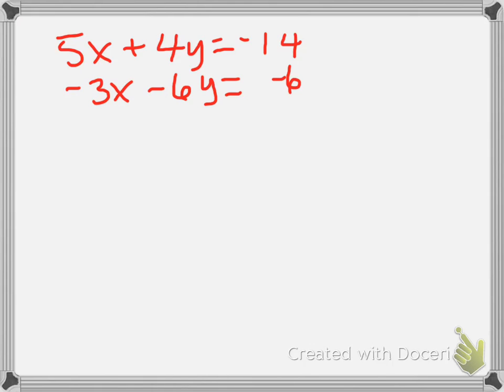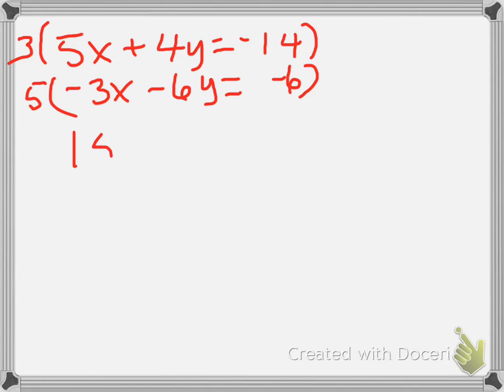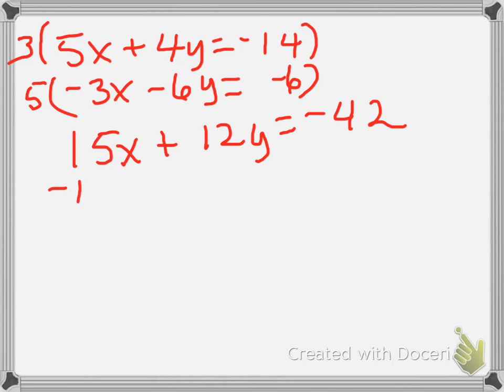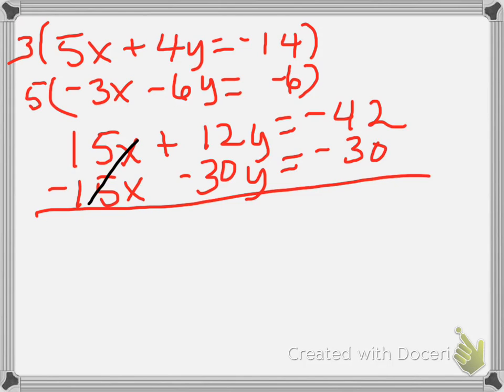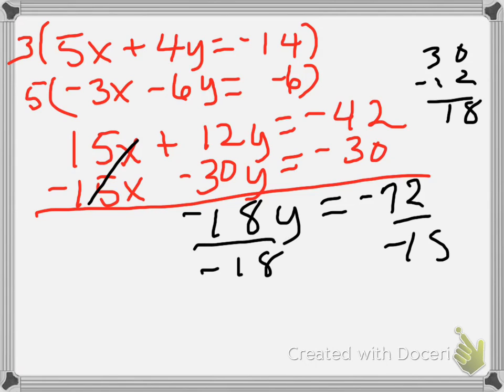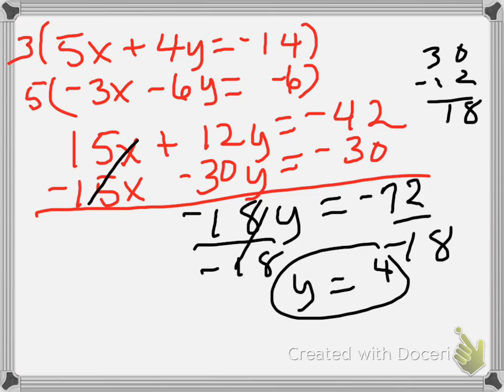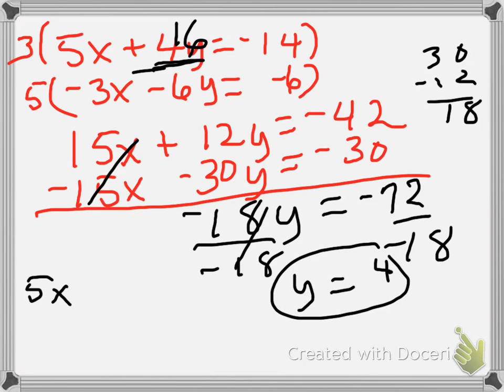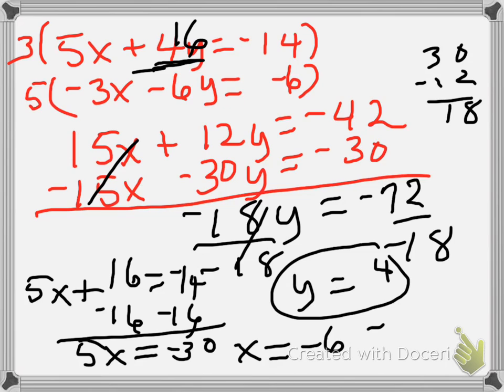Solving Systems video 1